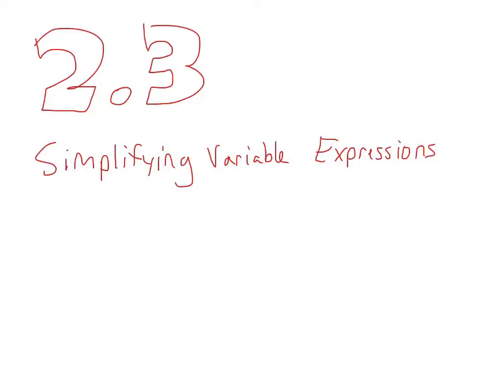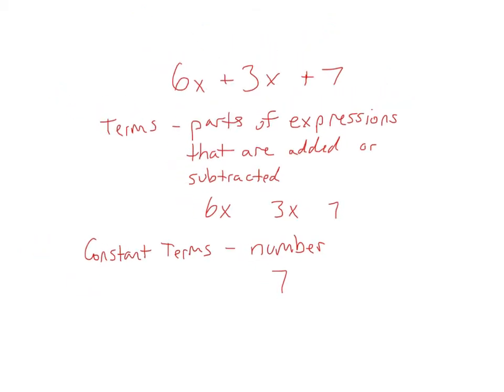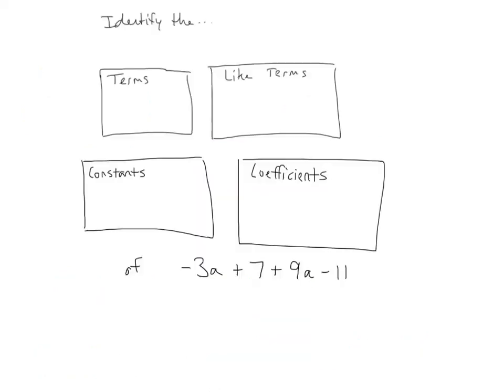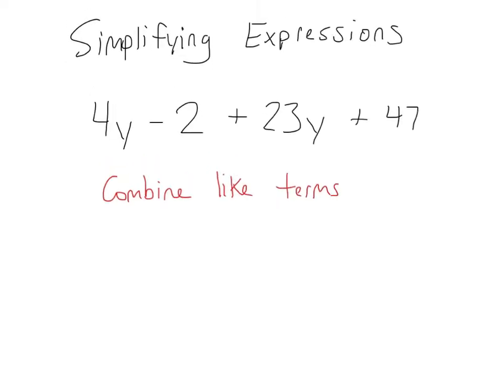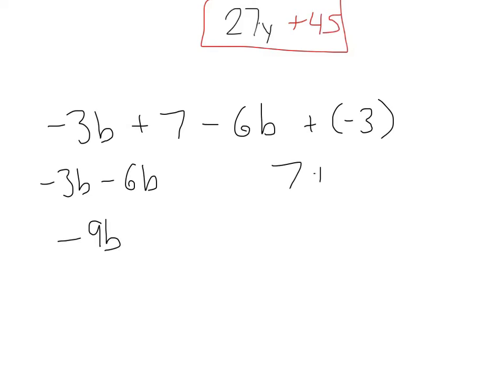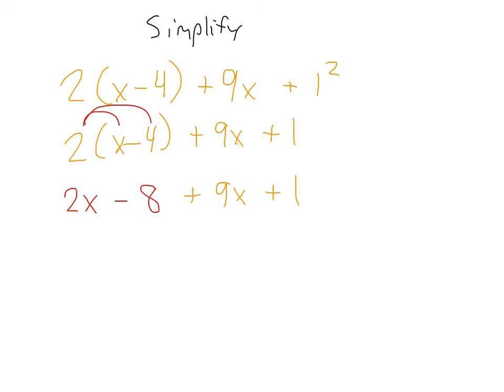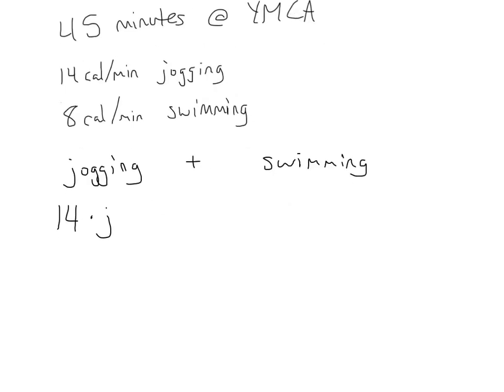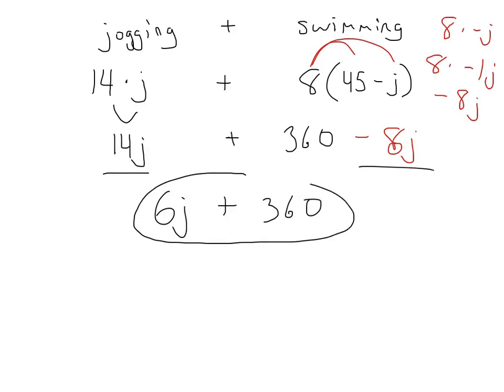Pre-algebra - 2.3 - Simplify Variable Expressions